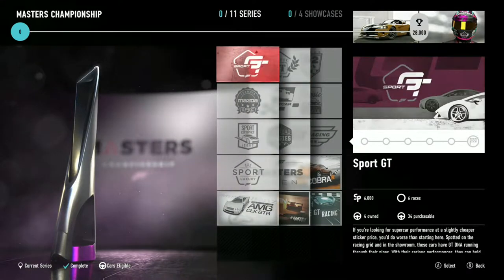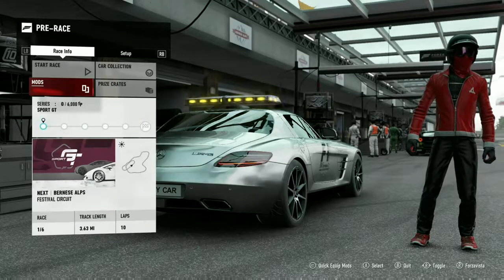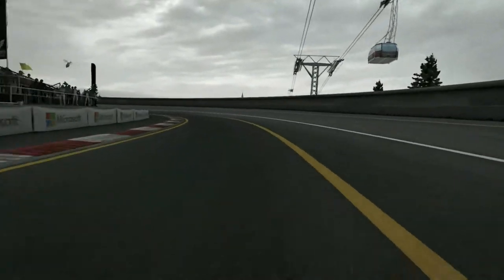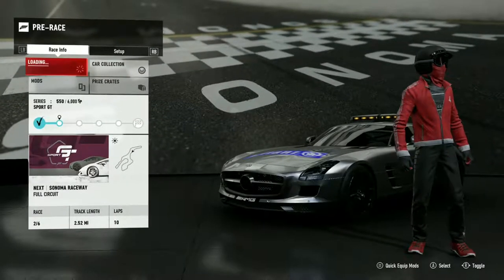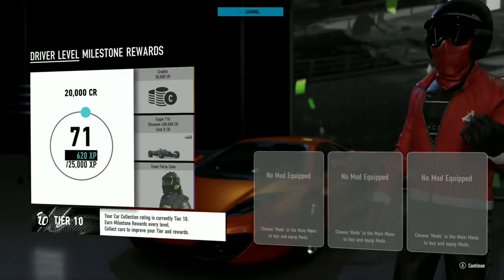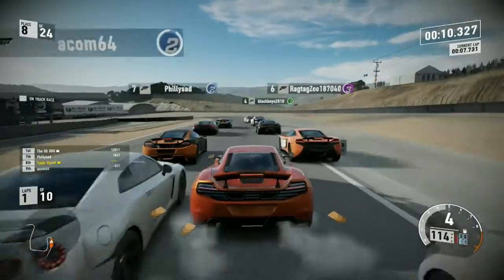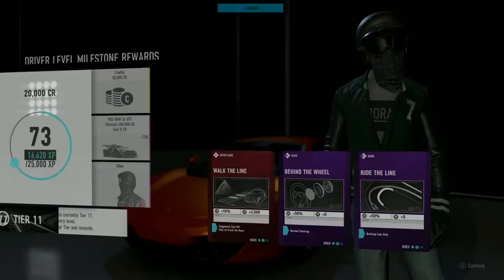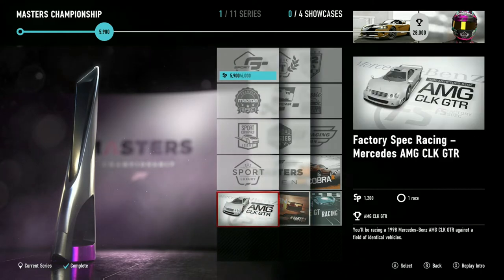The British Have Built An Amazing GT Car!! Forza Drivers Cup Episode 19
Hey Guys, TmDc HypeR Here! Today we carry on our adventure into the Forza Drivers Cup by starting off the MastersChampionship. We take on the GT Sport Championship.